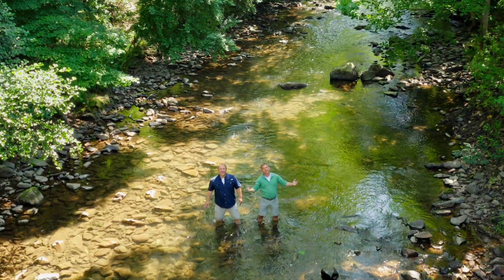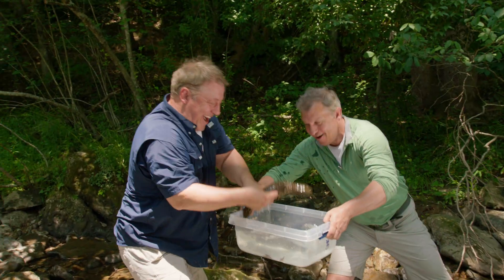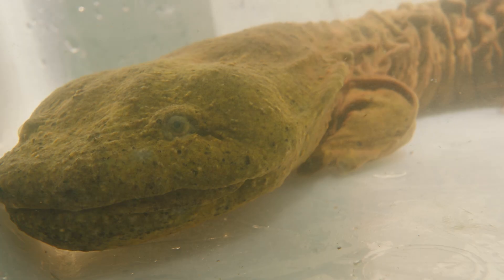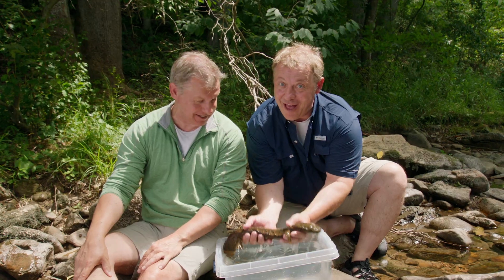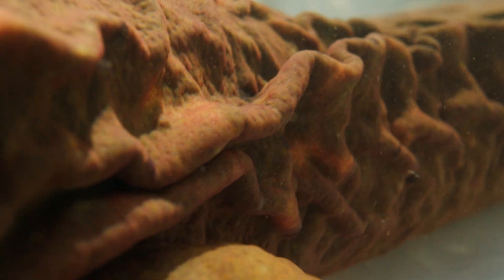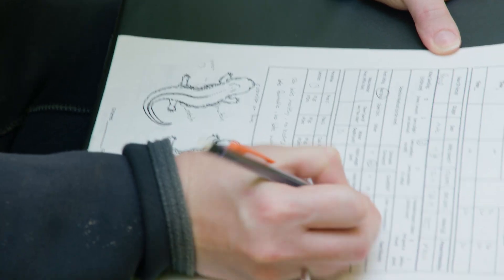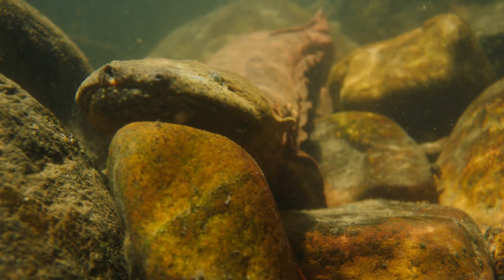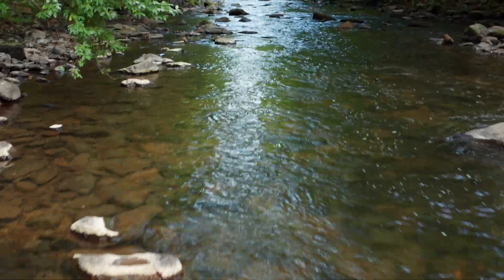Searching for Hellbender Salamanders | Wild Kratts | Salamander Streaming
Join Chris and Martin in a cold, clear Appalachian stream to find North America’s largest salamander—the hellbender! See its camo, slime, flat body and tail for upstream swimming, and big “gulping” mouth for crayfish. Then meet hellbender expert Dr. Bill Hopkins to learn why clean, forested streams matter and how hellbender dads guard their young for months.

Watch the full Wild Kratts episode "Salamander Streaming"